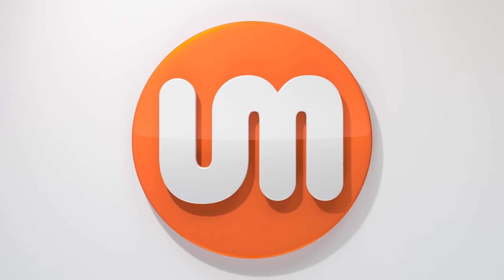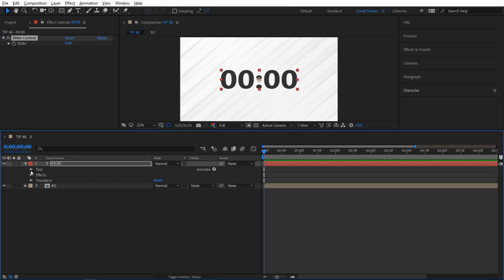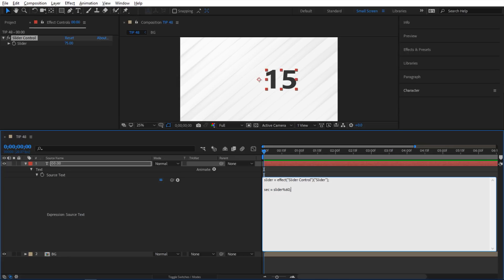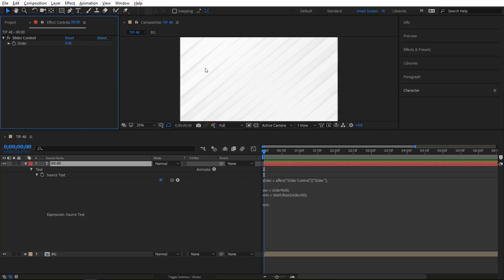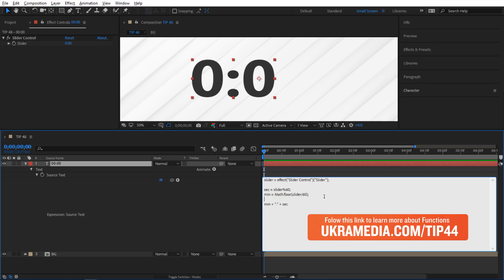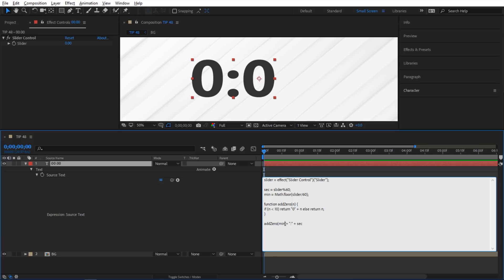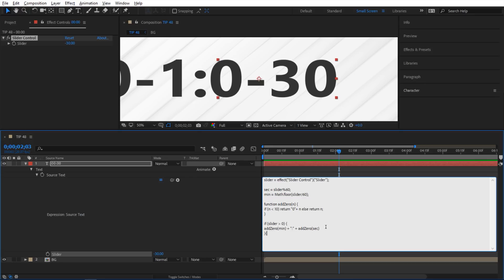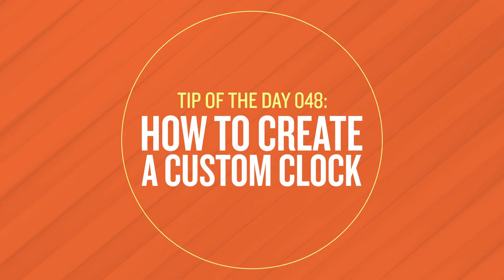Tip 48 - How To Create a Custom Clock in After Effects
Tip Of The Day 048 - How To Create a Custom Clock in After Effects